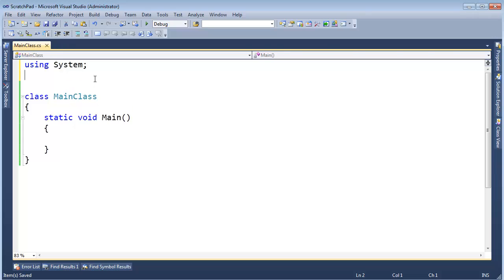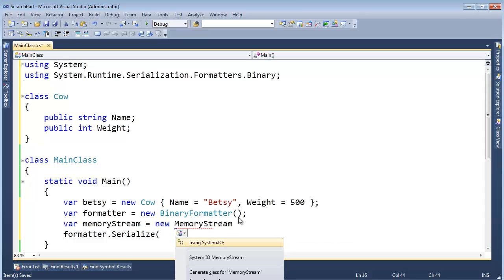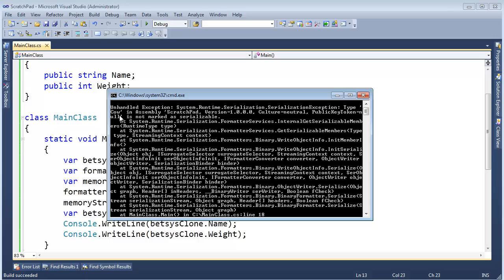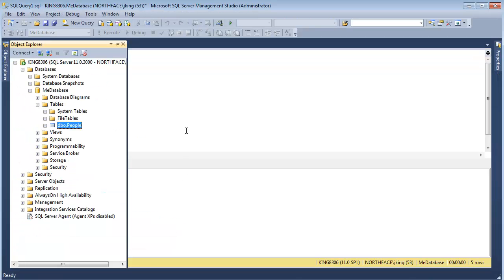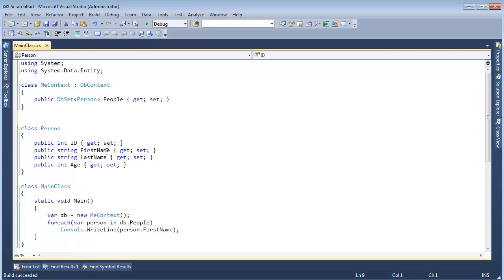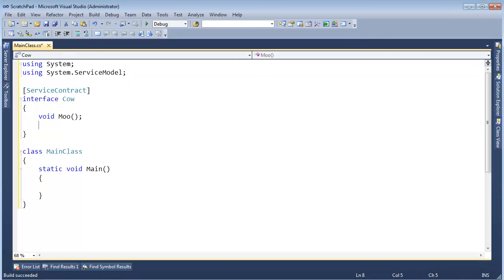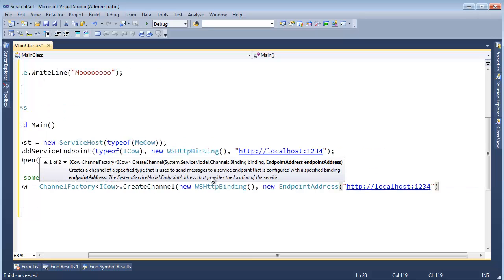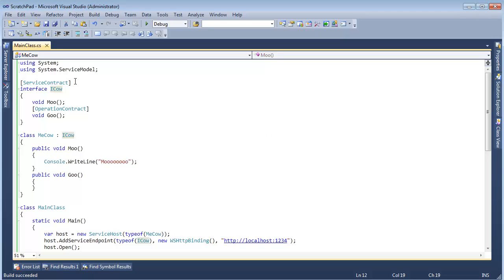C# Attribute Examples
When attributes came onto the scene, it was hard for developers to grasp just where or why or how they could use them effectively. Now wala! Attributes are everywhere. However, don't get too anxious and overuse them just to use them. Like all tools, they have their place.